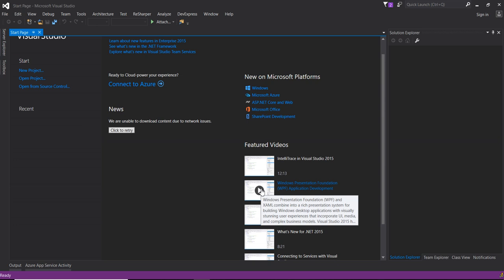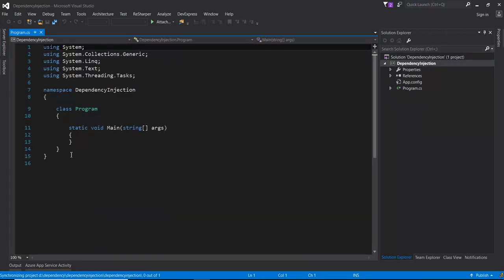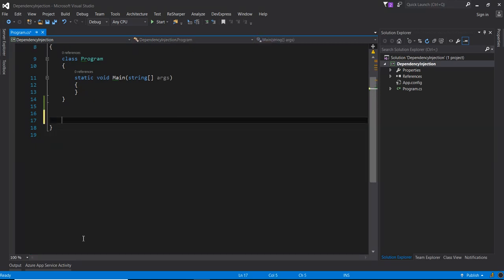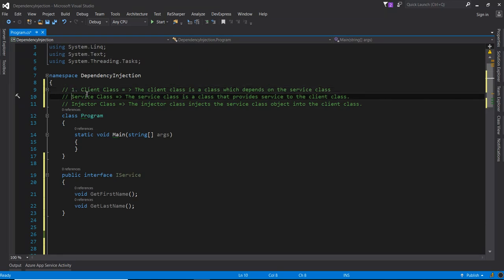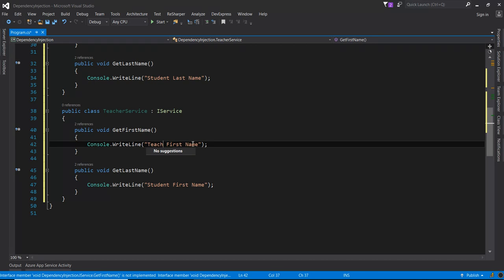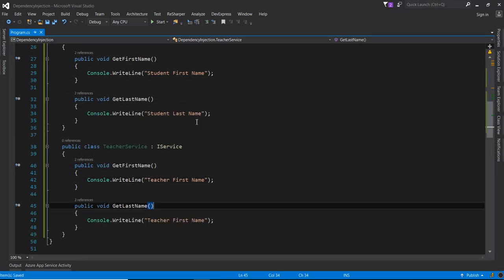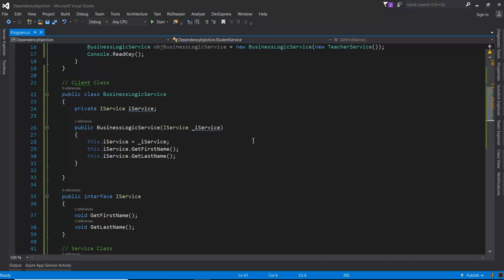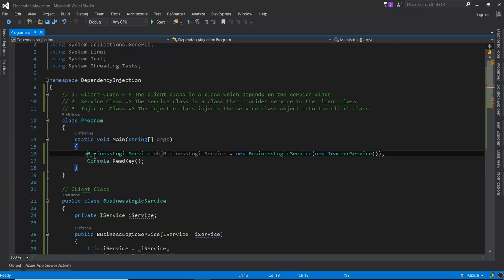C# Dependency Injection with Real Time Example